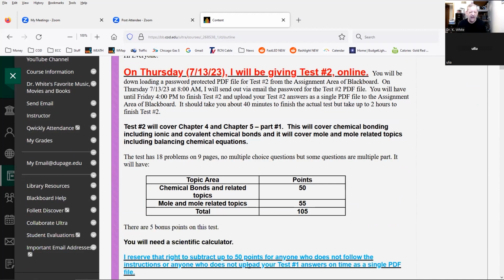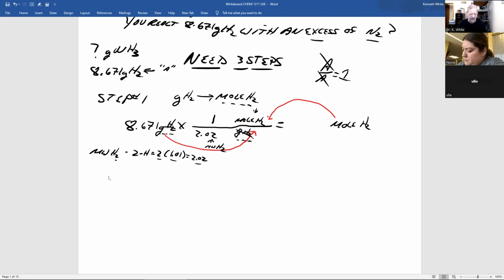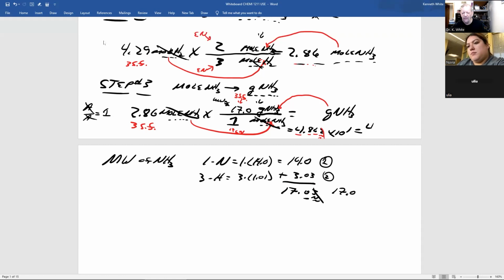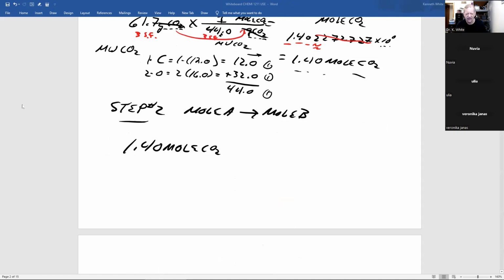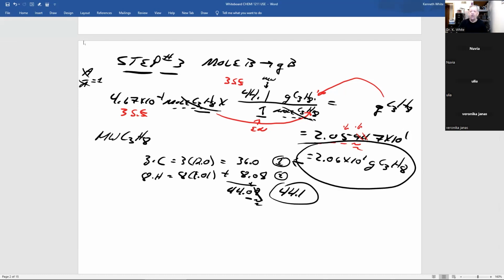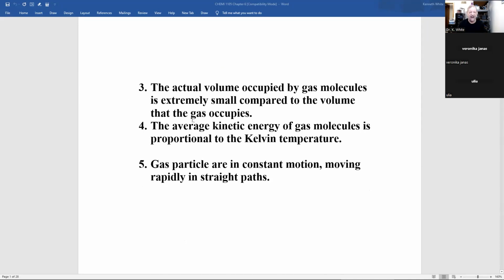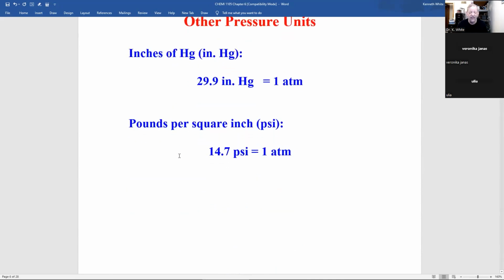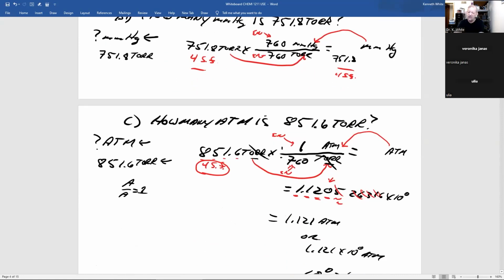20230710 CHEMI 1105 Zoom Meeting Week #5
Topics: test #2 reminder, labs reminder, mass calculations for reactions, three steps for gram to gram calculations for reactions problems practice, chapter #6, gases, molecular theory of gases, important gases physical properties, pressure, barometer, mmHg, torr, atmosphere, atm, pressure conversion problems